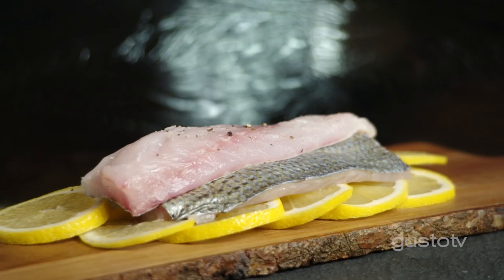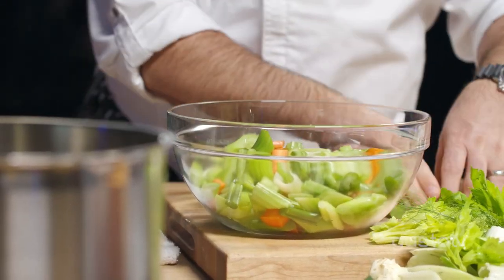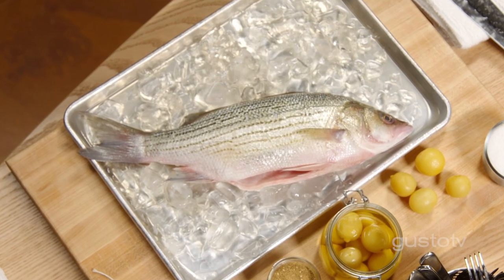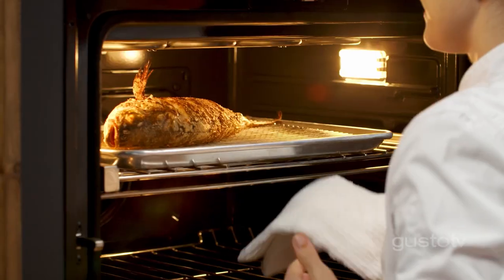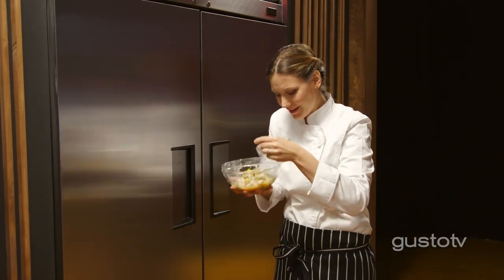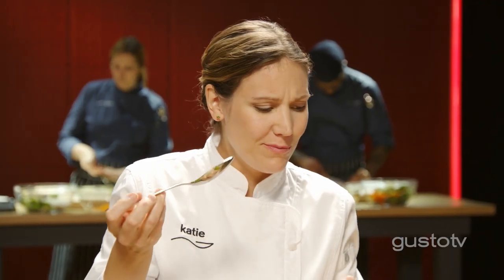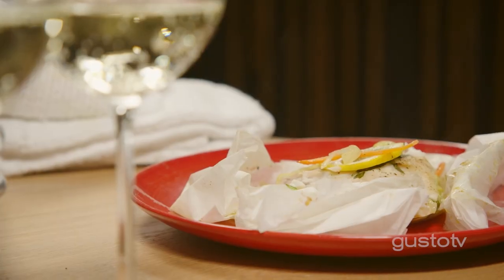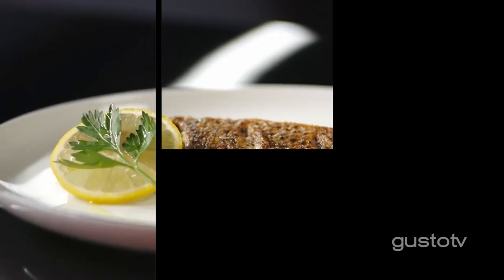Cook Like A Chef | Season 6, Episode 5 | Katie Ardington | Gusto TV